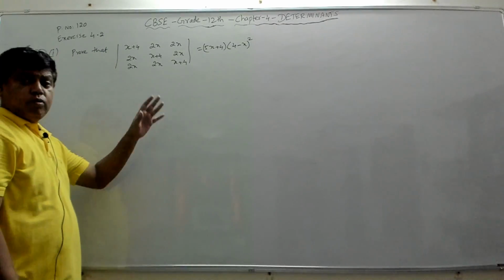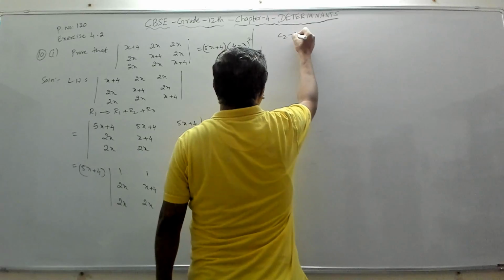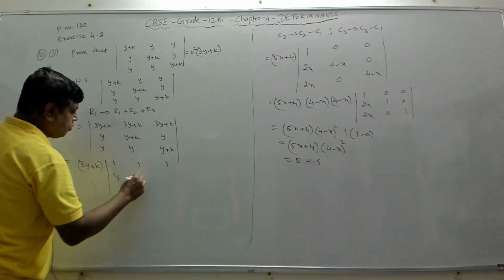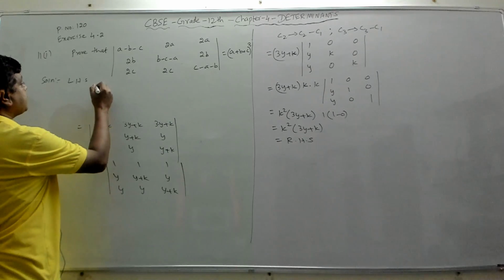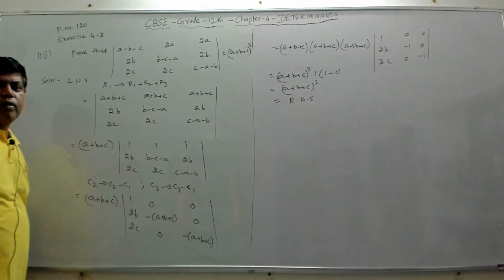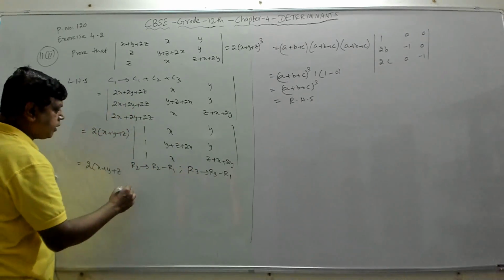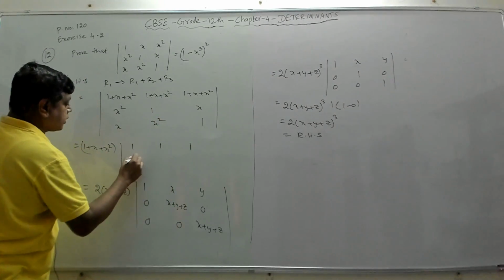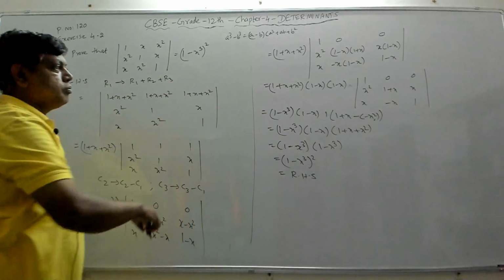Class 12 Maths NCERT CBSE Chapter 4 Determinants Ex 4.2 Qs 10-12 Video007 in English